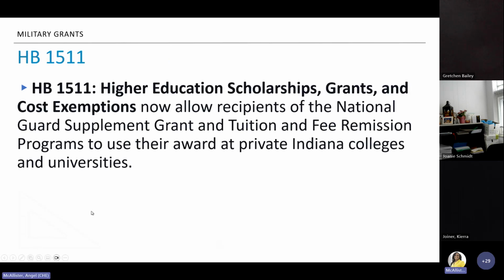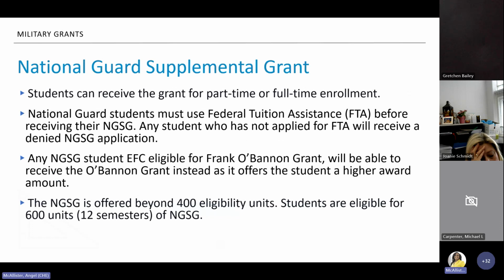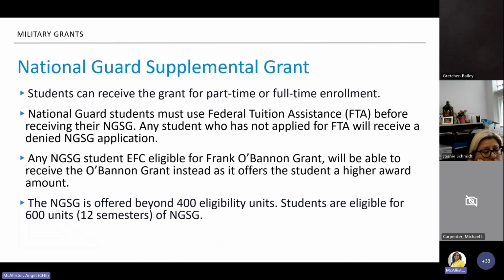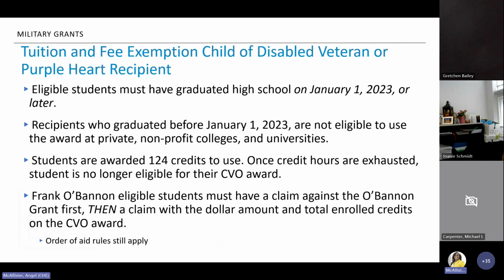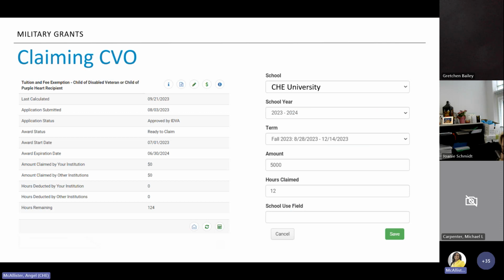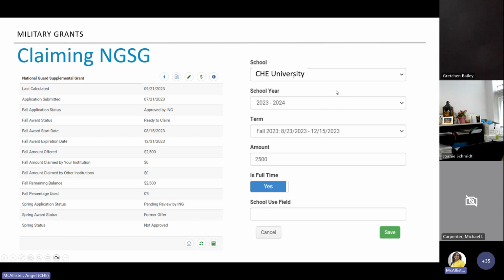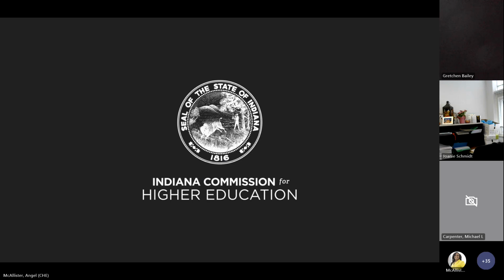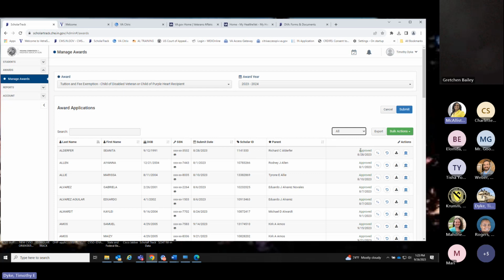NGSG CVO Webinar for Private Colleges 20230926 130155 Meeting Recording